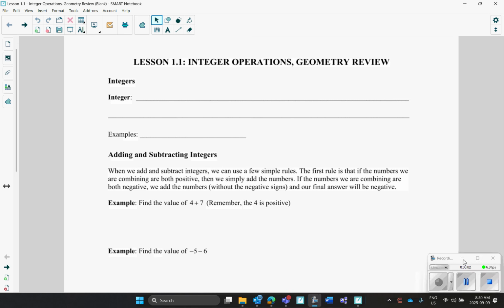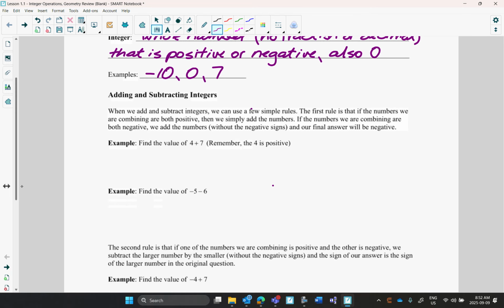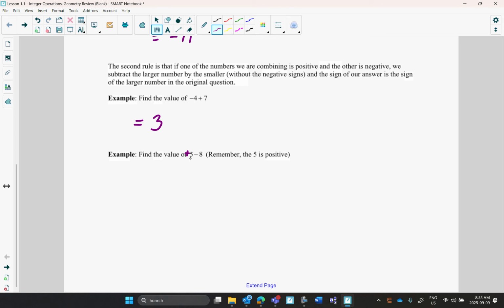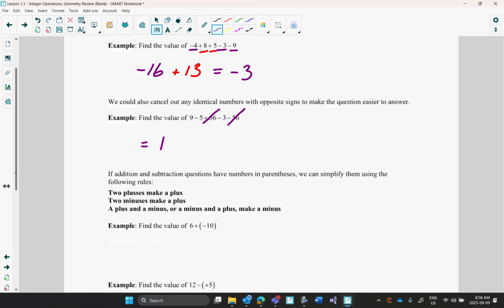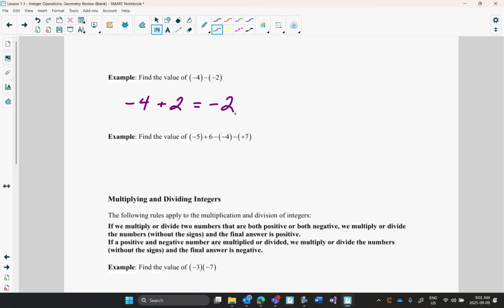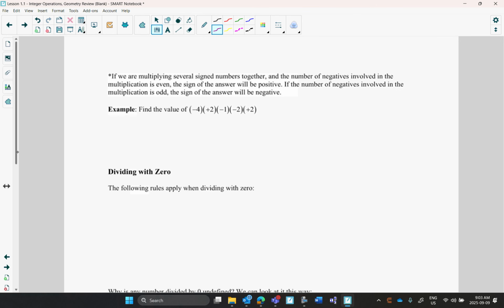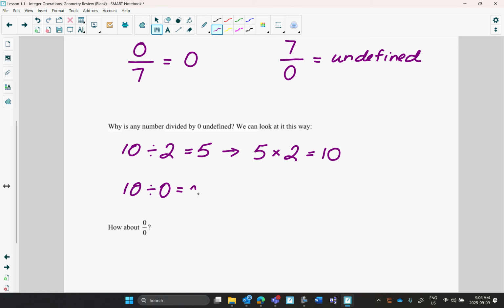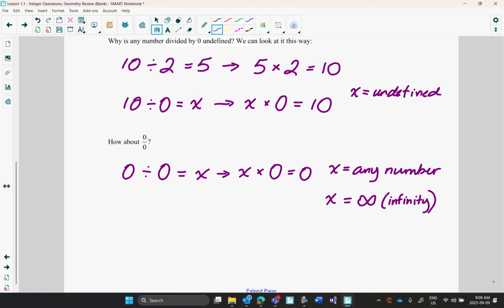Lesson 1.1: Integer Operations, Geometry Review (Video Lesson, Part 1)